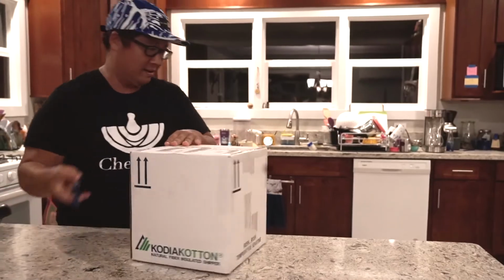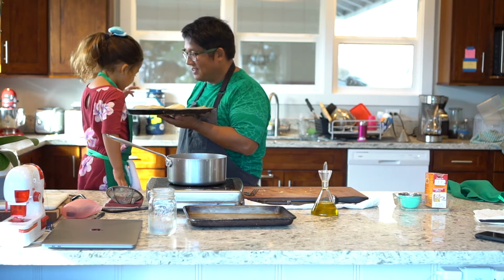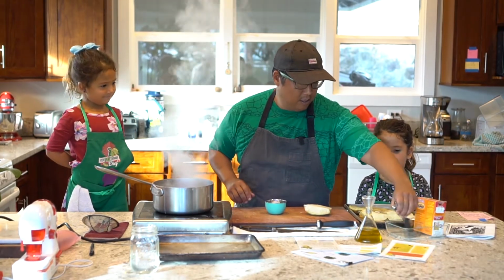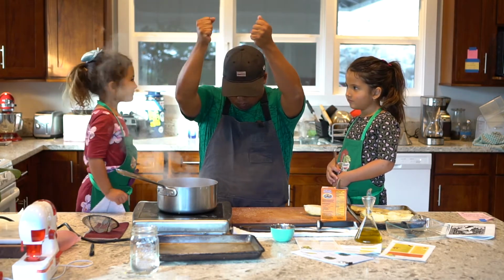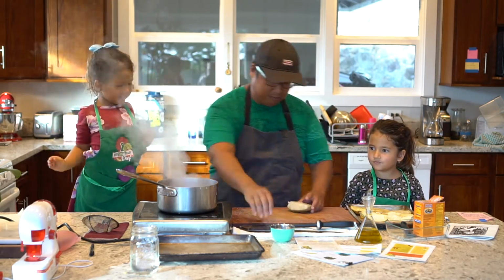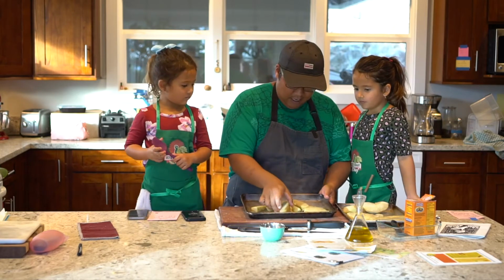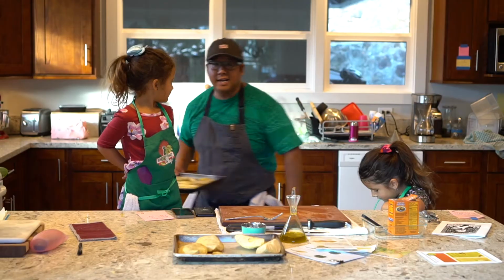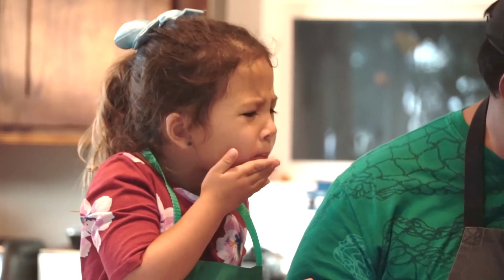Mark Noguchi's ʻUlu Fries Demo - Full Length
Join the Noguchi ohana as they open up their Kumu ʻUlu Box and prepare Chef Mark Noguchi’s delicious crispy ʻulu fries recipe. Perfect for cooks of all ages, this twist on classic french fries also packs in the nutritious vitamins and antioxidants of breadfruit!

Looking for more breadfruit recipes? Check out some of our other recipe videos:

And how to grow your own 'ulu at ulu.coop